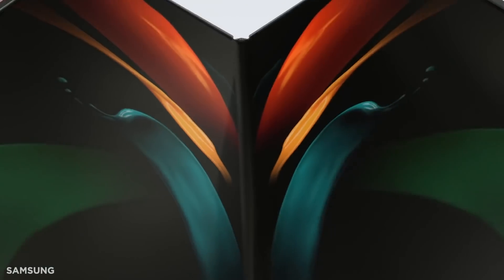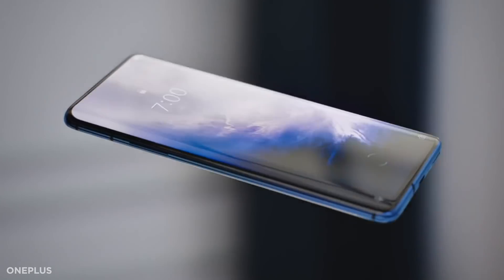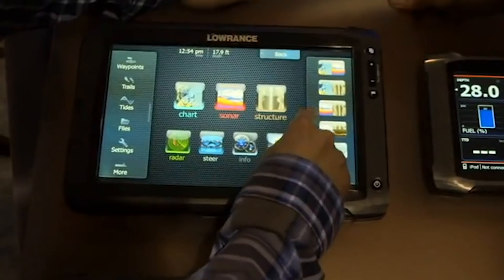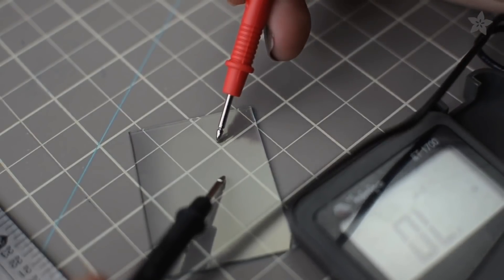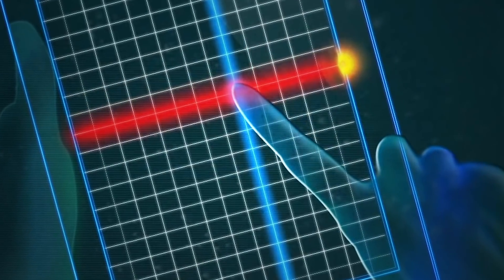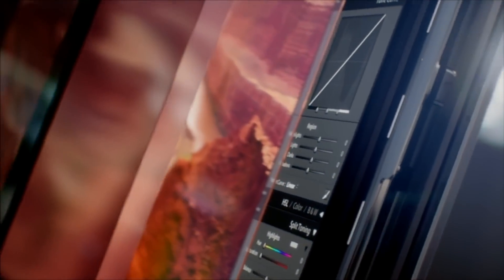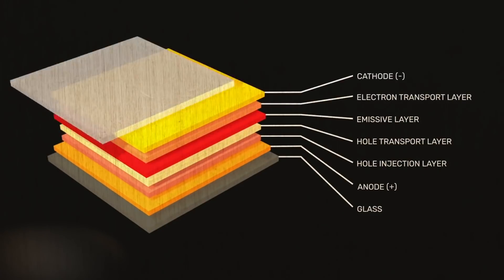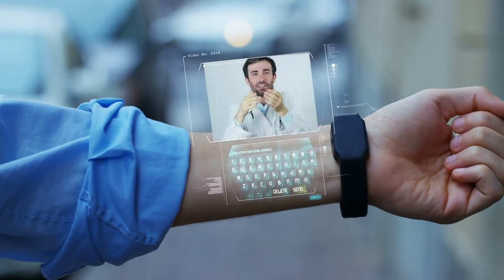How Phone Screens Actually Work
Touchscreens have become so commonplace we barely notice them anymore. Yet pretty much every single mobile phone, in the pocket of every single person around you, has one.

And it’s worth remembering that not so long ago touchscreen technology was beyond even the wildest dreams of science fiction.

So today we’re going to examine what actually makes both these incredible technical feats possible, and ask the question

how do phone screens work?